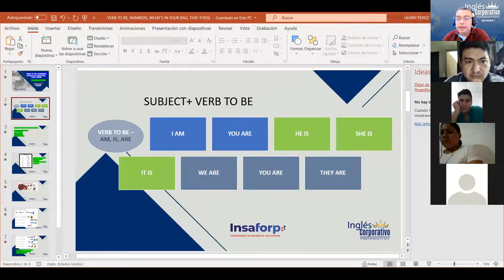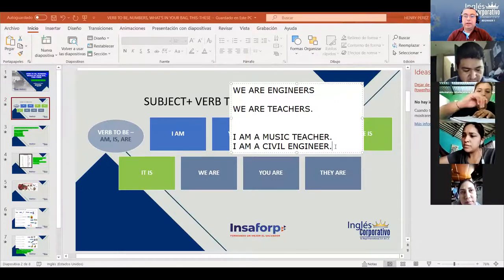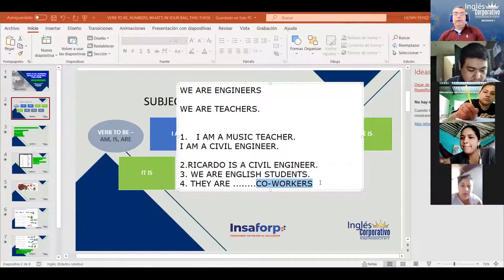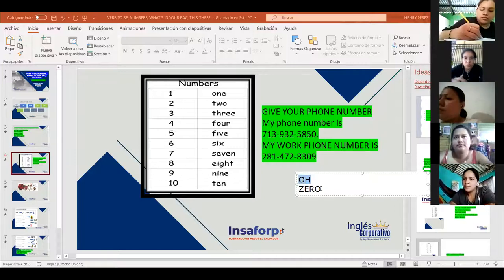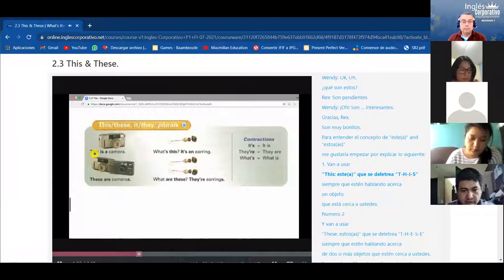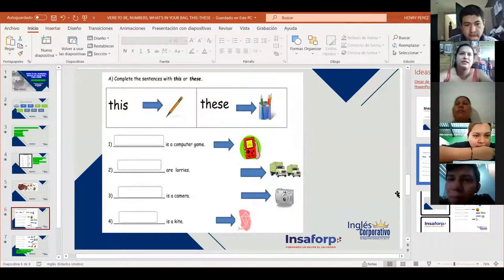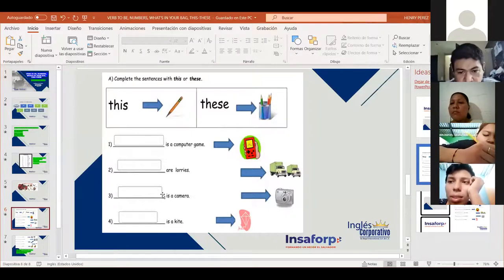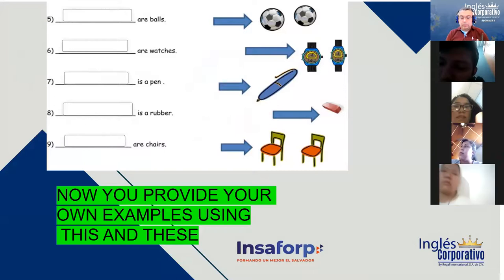Ingles Corporativo- Class #4 Numbers, This-These